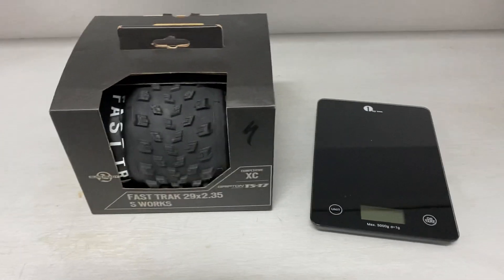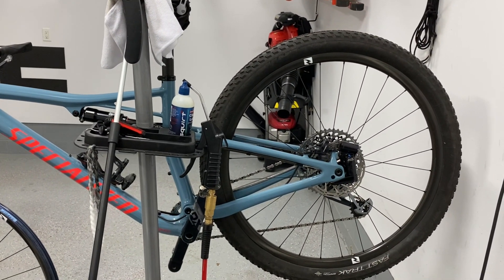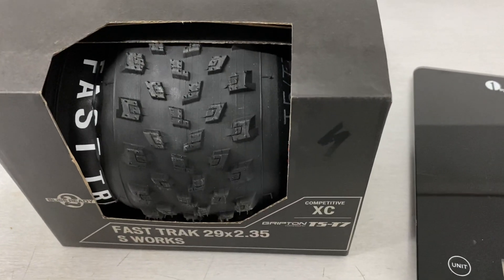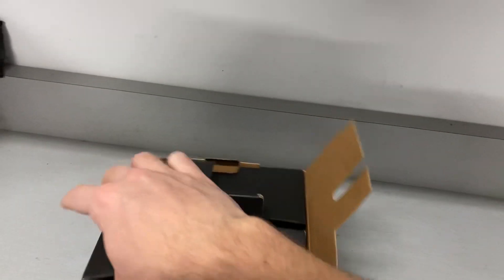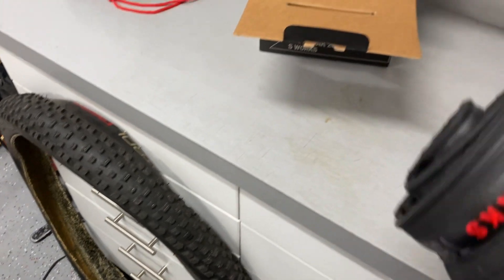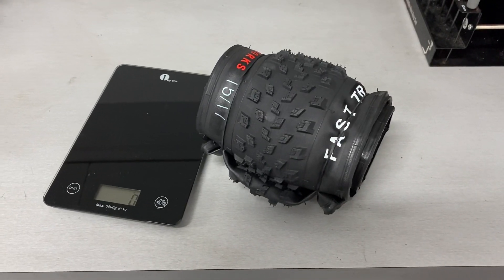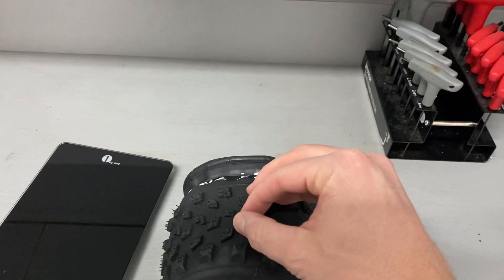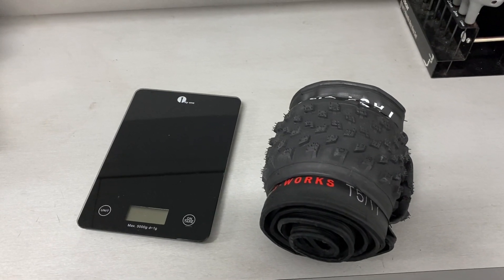NEW Specialized S Works Fastrak T5/T7 unboxing